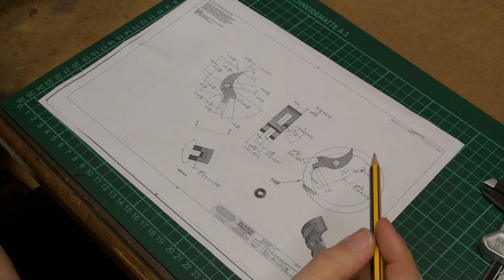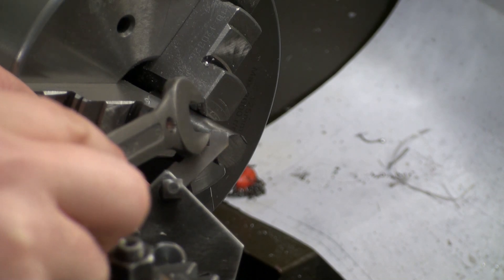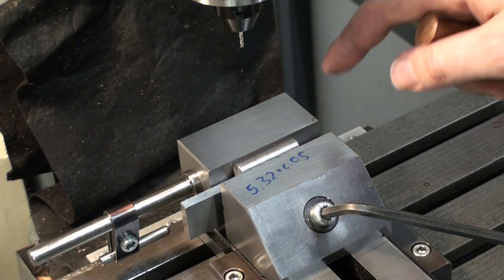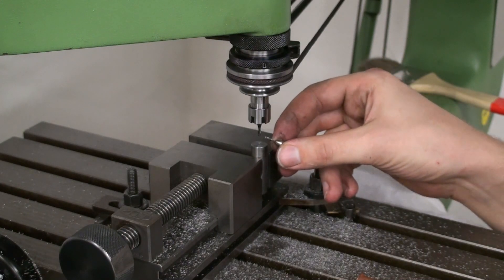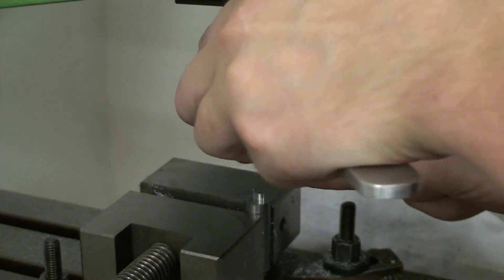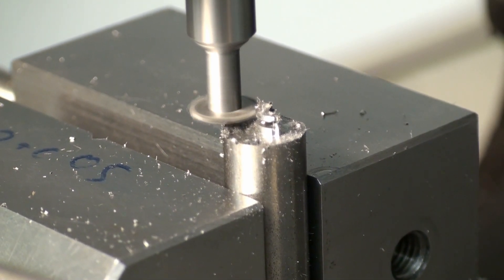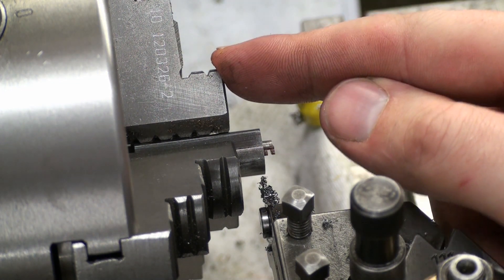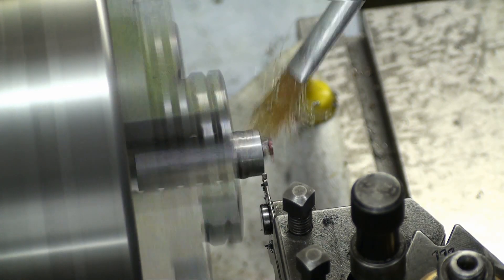Miniature M1911: Sear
Machining the sear for the miniature M1911.